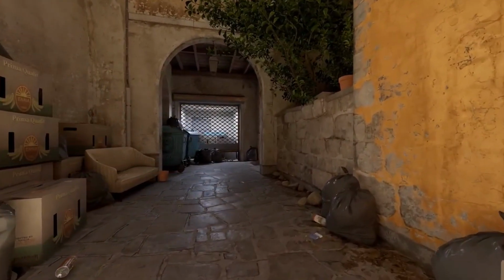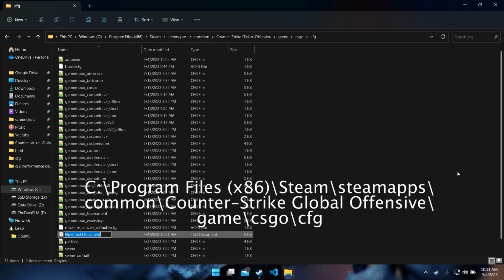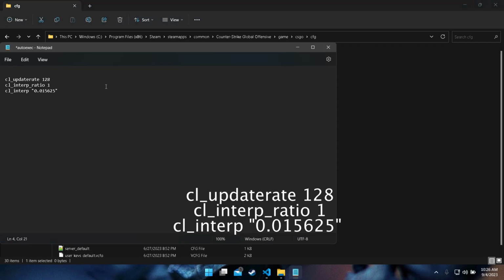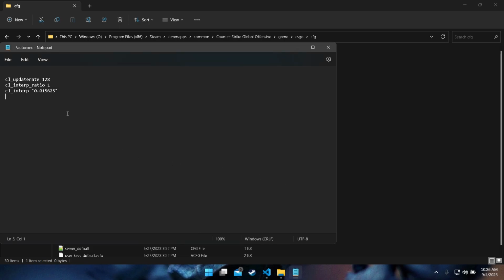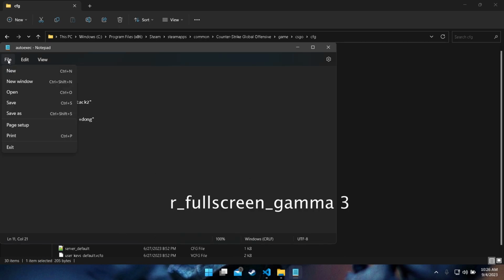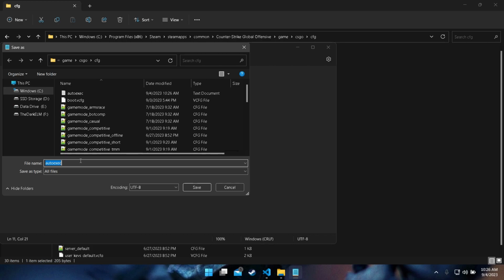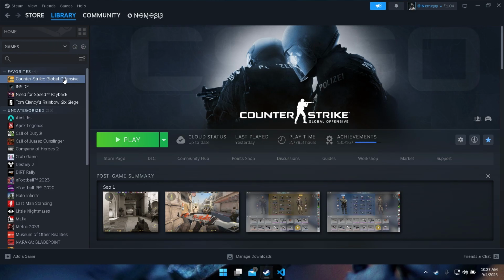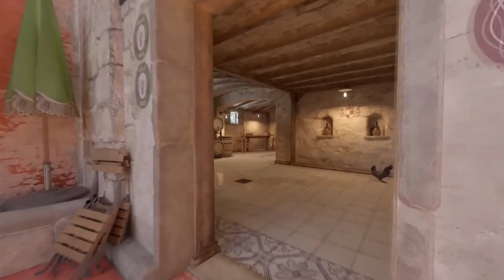CS2 Lag and Shutter Fix solution 100% working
Hey there !! IF you are here that means you are having laggy cs2 games in this beta session
Luckily Some guy in reddit found the solution
all you need to do is add below mentioned commands in config .. you can add them manually or create a autoexec file

cl_updaterate 128
cl_interp_ratio 1
cl_interp "0.015625"
Note use "0.03125"  as cl_interp if your internet connection isn't the most stable.

if you need jump bind paste these commands

alias "+boing" "+jump"
alias "+ding" "-attack; -attack2"
alias "+dong" "-jump"

bind "Lalt" "+boing; +ding; +dong"

if you feel your brightness is too high then

r_fullscreen_gamma 3